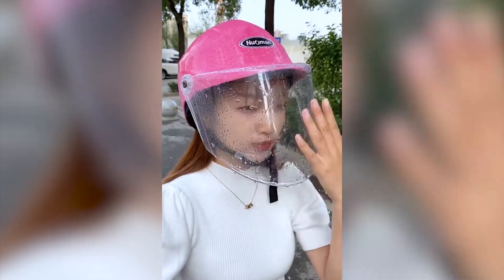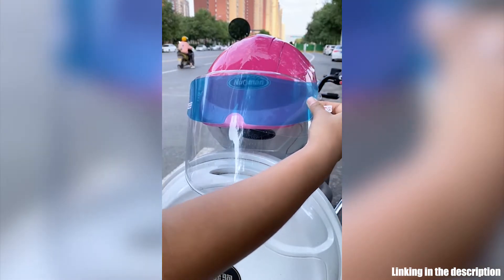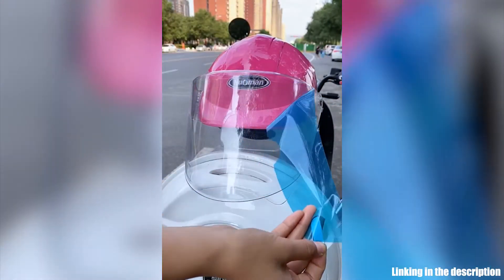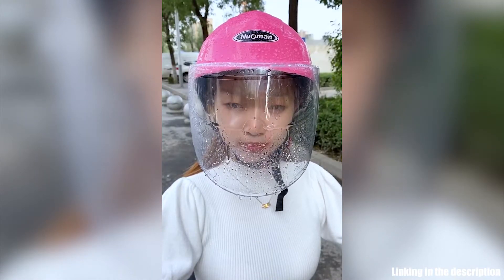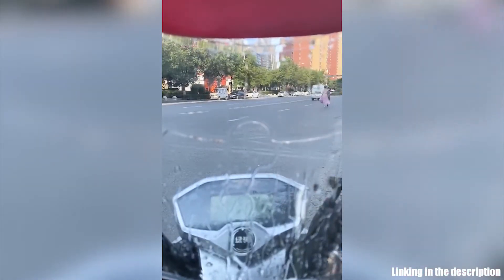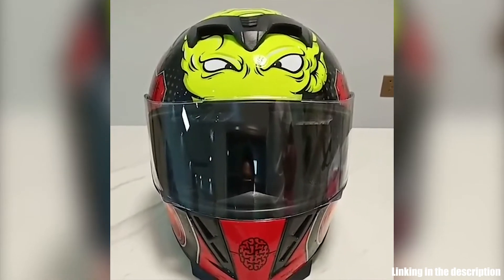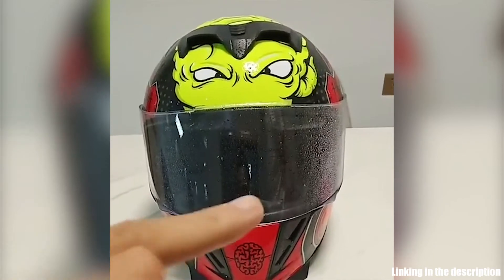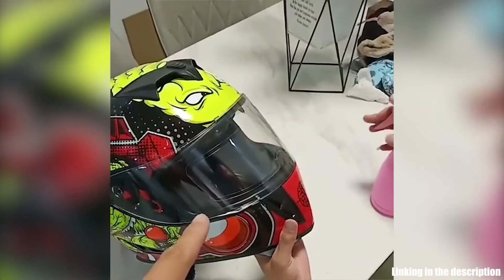Anti Rain & Anti Fog Helmet Visor Review 2021- Does it work？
Riding with a fogged up helmet visor can really be annoying and dangerous, as it disrupts the rider's vision and focus on the road.

The fog build-up in a visor can get even thicker and blurrier during cold and rainy weather conditions, making it even more difficult for the rider to see what's ahead.

This easy to install Anti-Fog Helmet Film will give you clear sight during your ride! It works by using a sticker shield that attaches to the inner side of your helmet visor and works as an insulator to prevent fogging.

To apply the visor, align the film and peel off the protective sheet, make sure it is perfectly centered before peeling off the "rear" protective sheet.